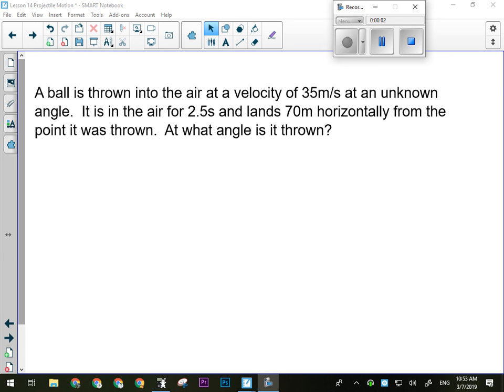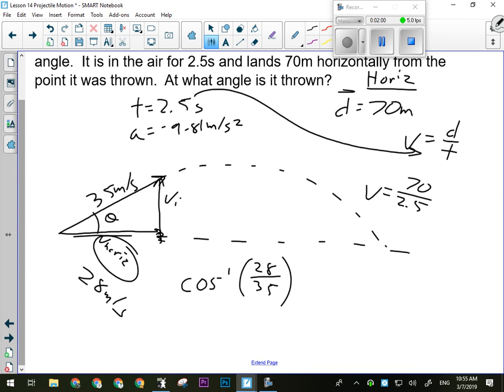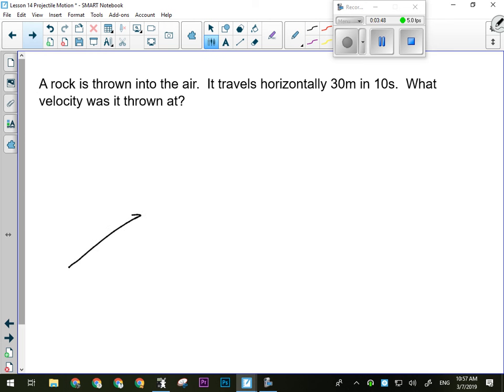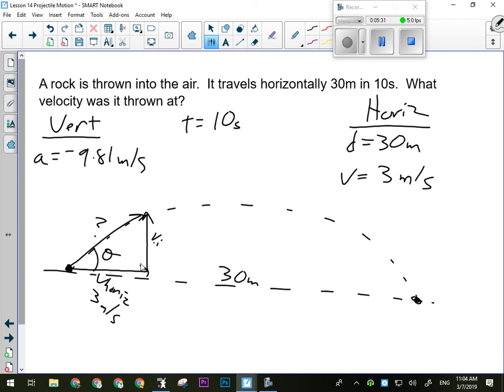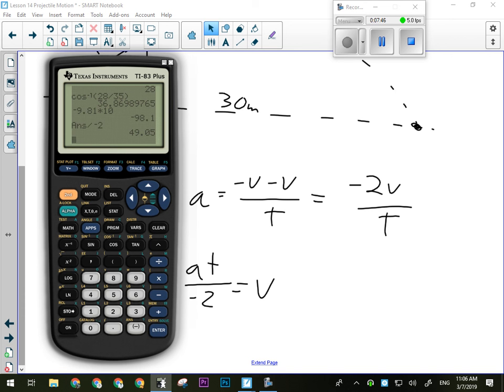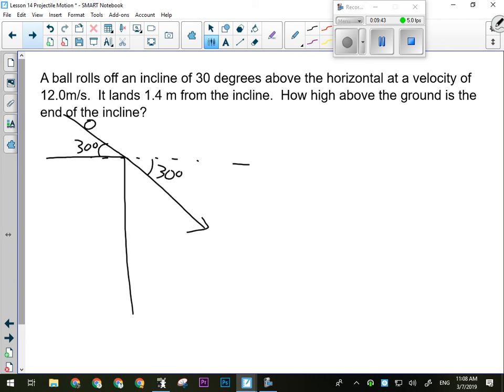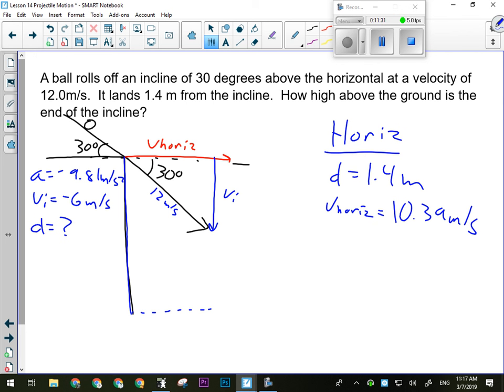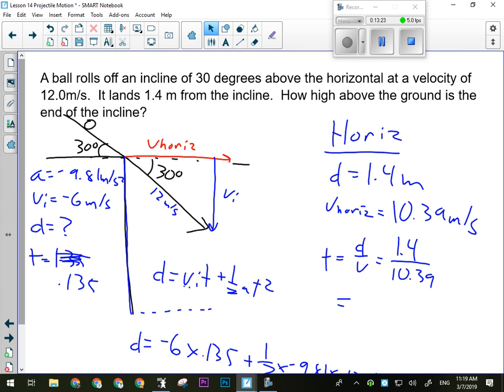Physics 20 Projectile Motion Part 4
More solved examples